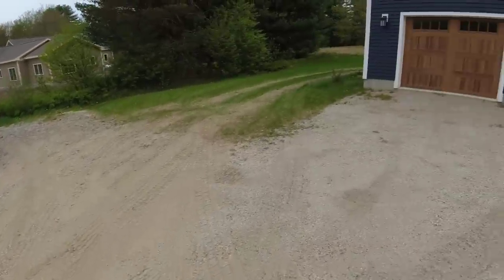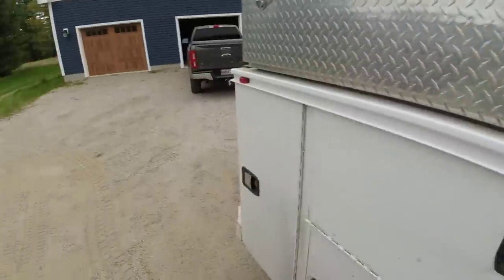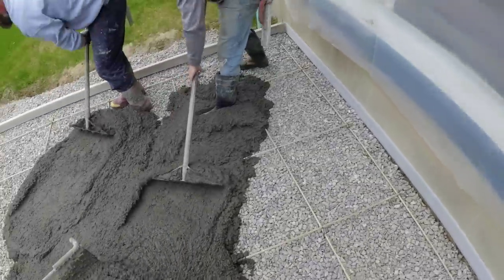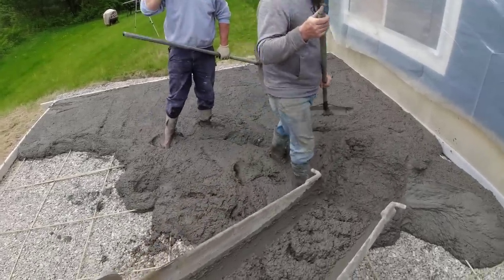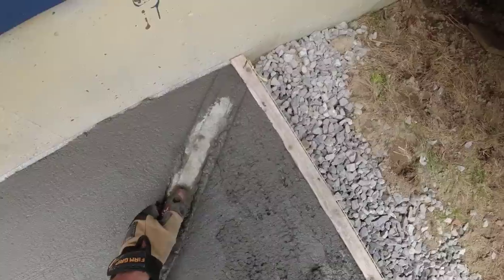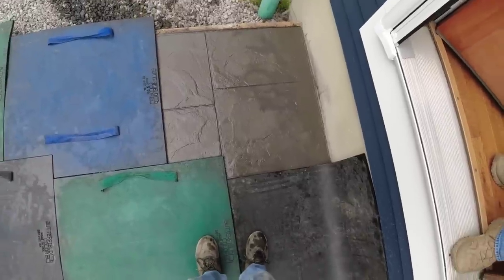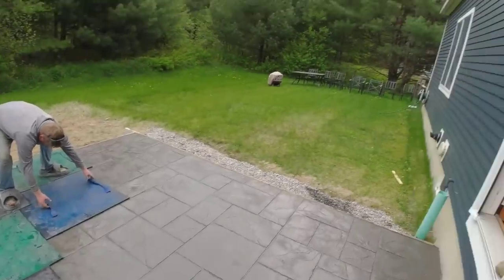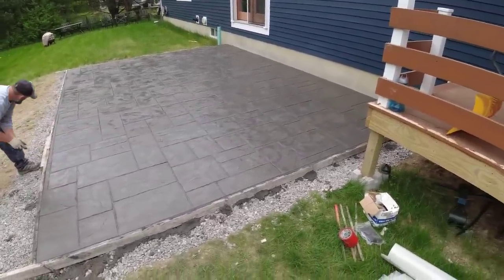How To Stamp A Concrete Patio 22' X 15' in the Back Yard!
We're stamping a concrete patio slab in this video. I'll show you how to stamp concrete like we do. You can also learn from me in The Concrete Underground or if you take my Stamped Concrete Course. Both are below.
In this video, I'm stamping a 22' x 15' x 4" thick patio slab with Darin and Harvey. This size patio slab with some experience is really quite easy to do if you've ever stamped concrete before.
The gravel sub-base was done by another contractor. He dug out the loam and installed about 12 inches of crushed rock.
We formed the concrete patio and tied a mat of fiberglass rebar in the slab. Let me know how you think the stamped patio slab came out in the comments.

MARSHALLTOWN SHOCKWAVE VIBRA-SCREED:

TOPCON LASER LEVEL:

DEWALT PENCIL VIBRATION TOOL:

INVERTER GENERATOR LIKE WE USE:

HAND FINISHING KNEE BOARDS:

MAG FLOAT & STEEL TROWEL SET:

2" MARGIN TROWEL:

CONCRETE PLACER OR KUMALONG:

CONCRETE FINISHING BROOM:

CONCRETE SCREED:

CONCRETE EDGER:

CONCRETE GROOVER:

BOSCH HAMMER DRILL: